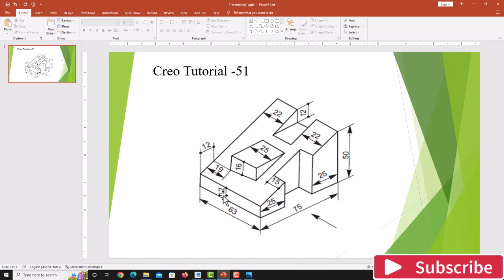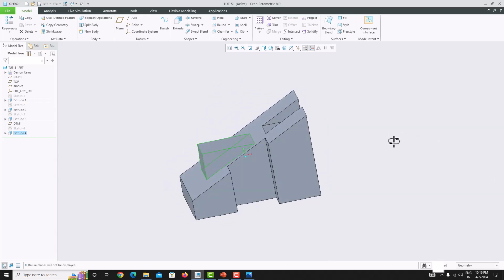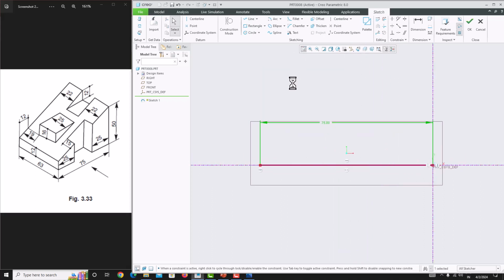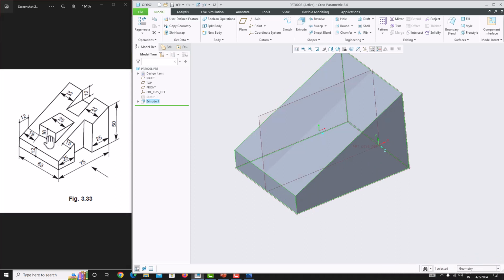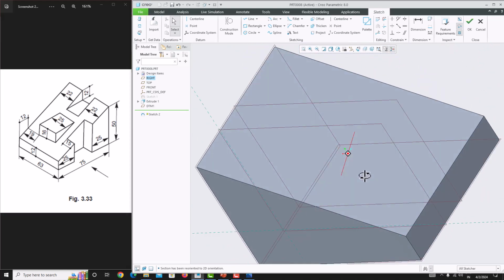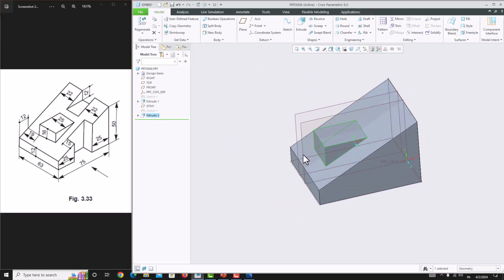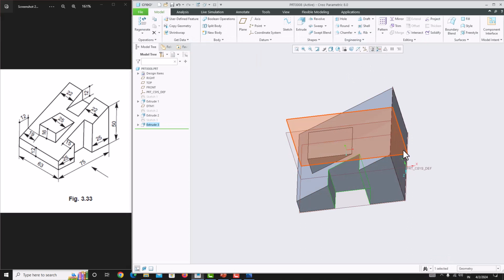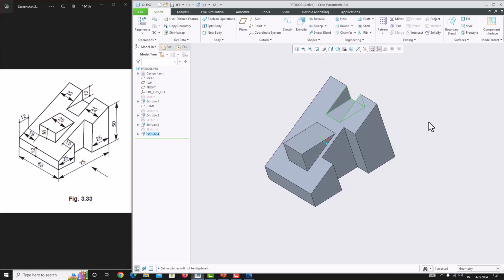Creo parametric tutorials for beginners|proE|tutorial-51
Hello Friends,

1.Extrusion
2.Creating Reference
3.Creating Material removal In Existing Model
4.Creating References for sketch
5.Changing appearance to the model

creo parametric tutorials
solid modeling tutorials
basic tutorials for creo parametric
Anna university Creo tutorials

creo tutorial
creo 8.0 tutorial for beginners
creo design
creo tutorial for mechanical engineering
creo basic